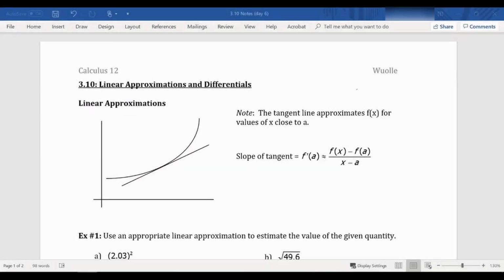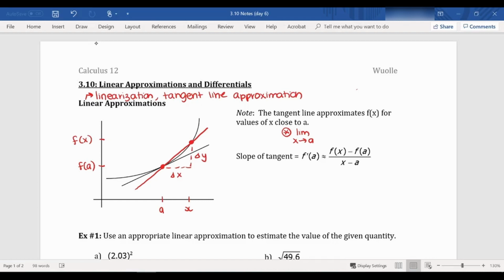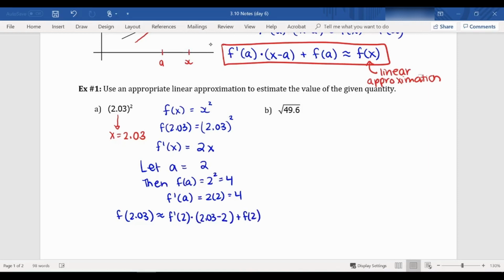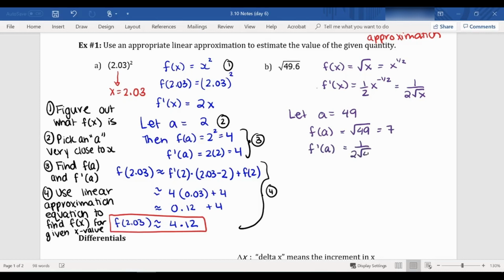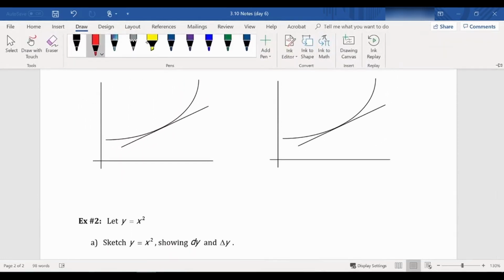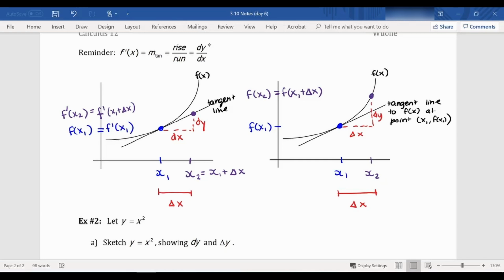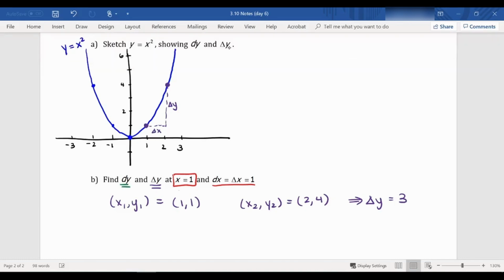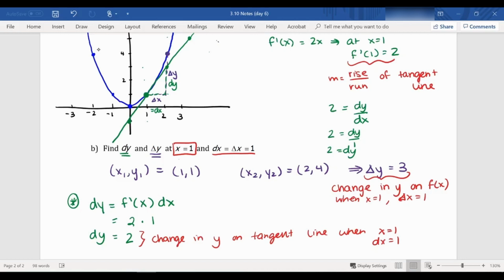CALCULUS: LINEAR APPROXIMATION & DIFFERENTIALS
We will learn about linear approximation, (or linearization), and differentials.  This may give you a better understanding of what we mean when we say “dy/dx”, and what the dy and dx mean.

00:00 - Intro to Linear Approximations and Differentials
00:18 - Theory Walkthrough
06:06 - Linear Approximation Example
13:36 - Differential Walkthrough
21:10 - Differentials Example